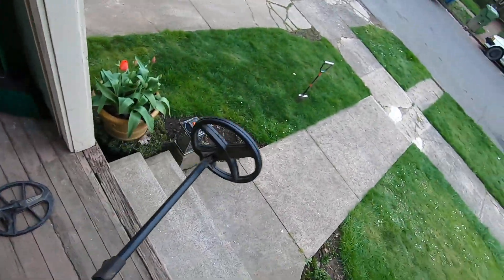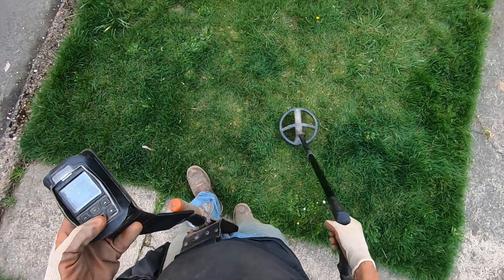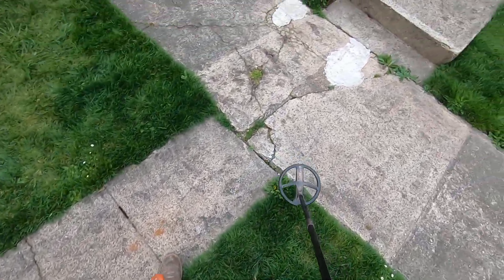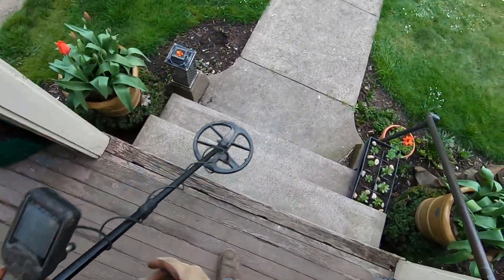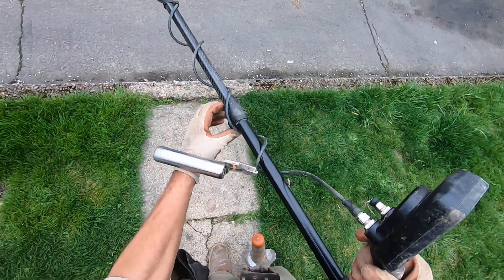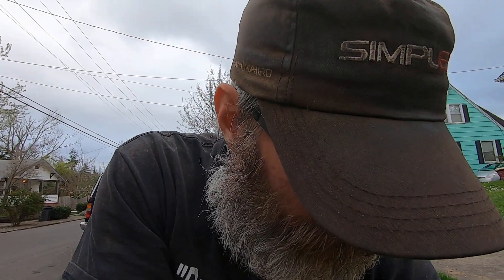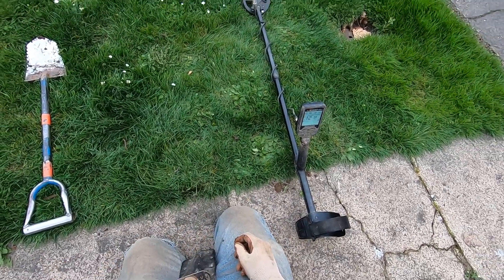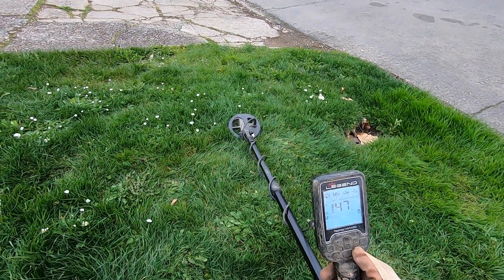LIVE DIG ACTION!! 2 more coins in the curb strip in front of my house.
Deus 2 vs Nokta Legend 11" and 6" coil.